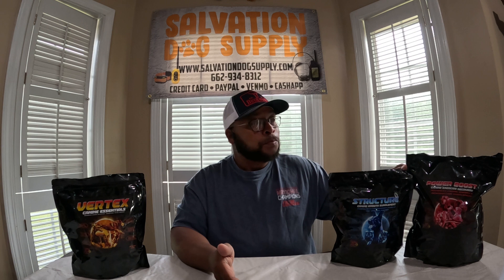Canine Supplements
Salvation Dog Supply covering Canine Supplements